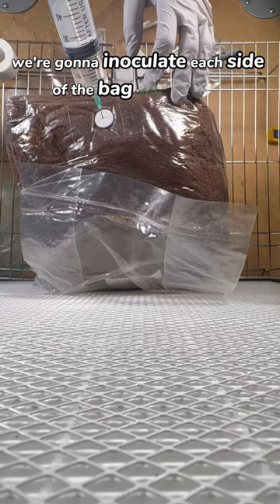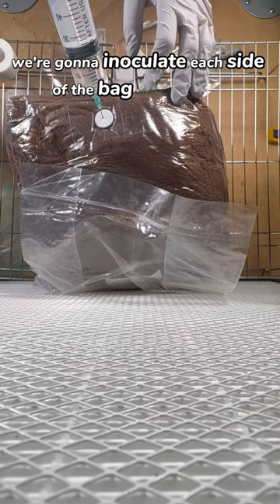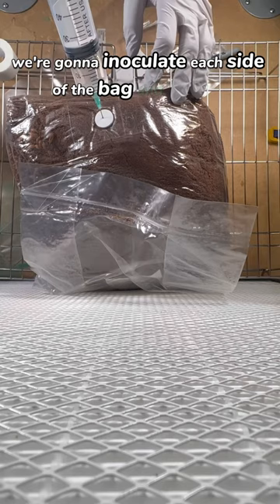The best way to grow mushrooms at home